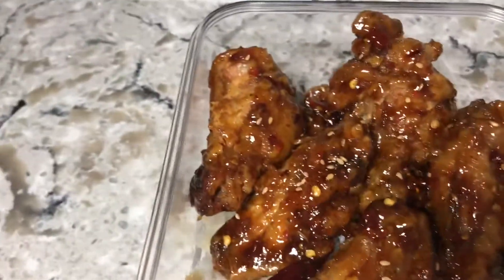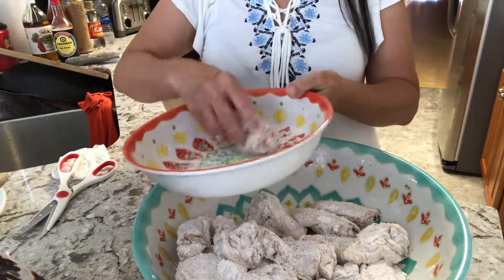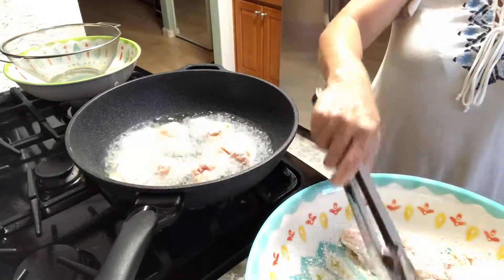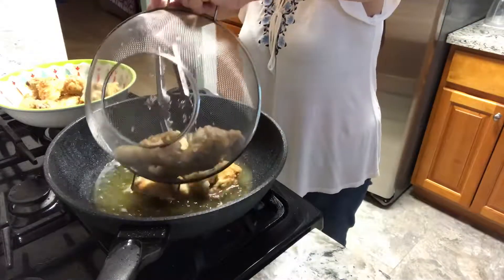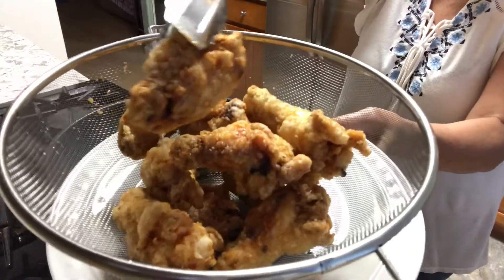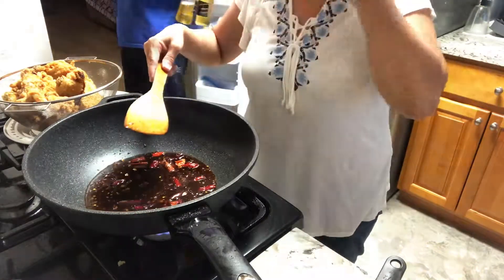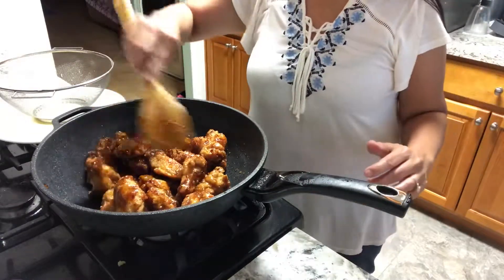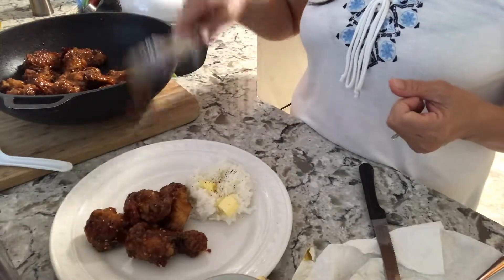Korean Fried Chicken